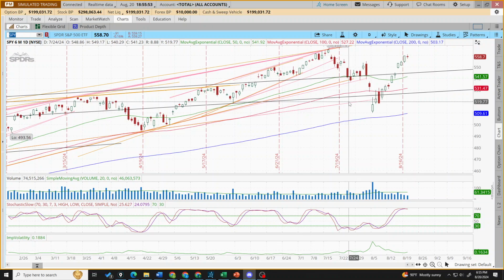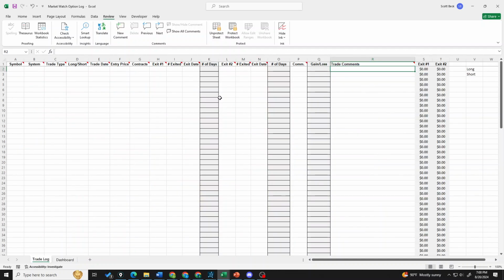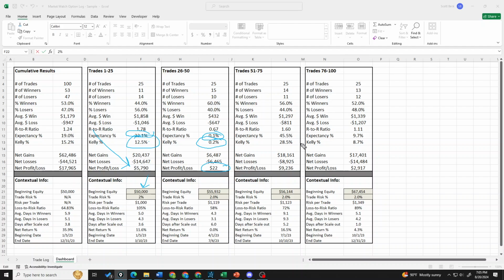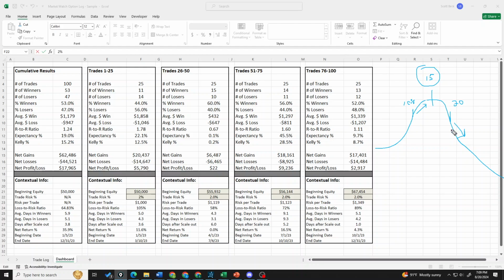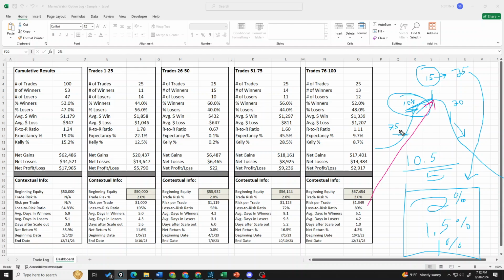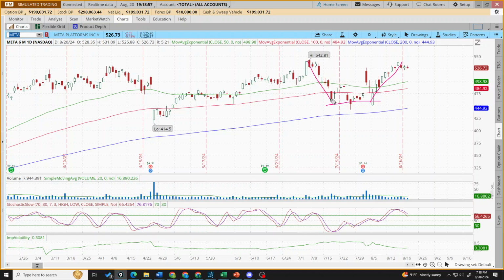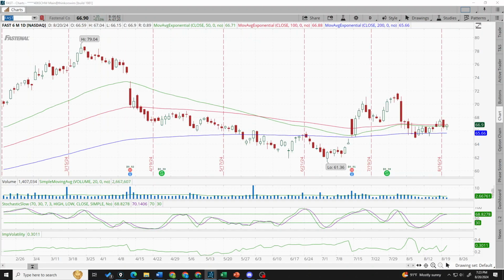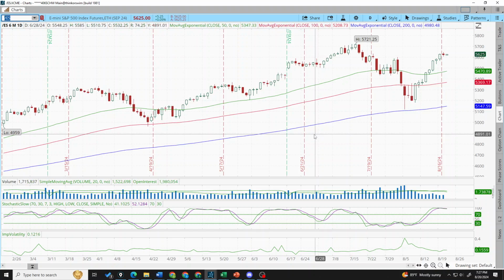2024-08-20 Foundations - Intermediate Session